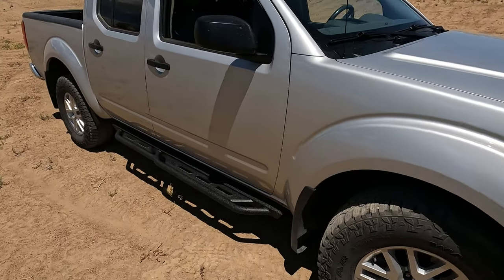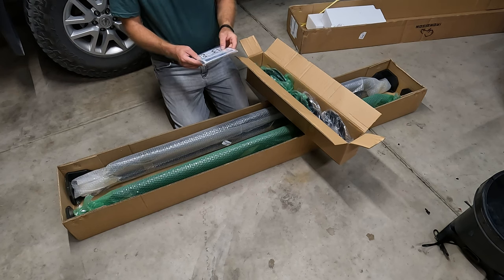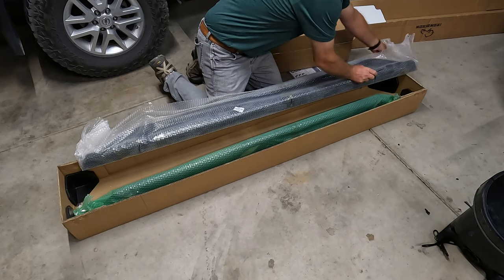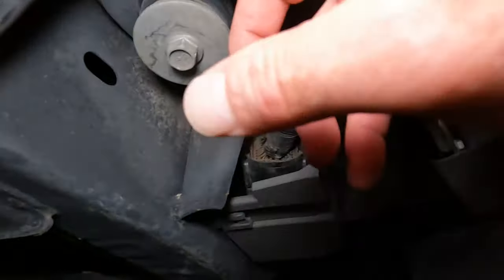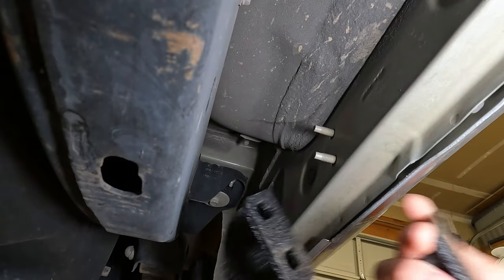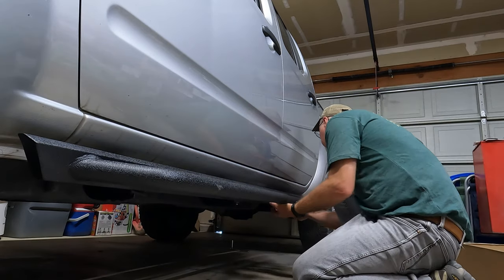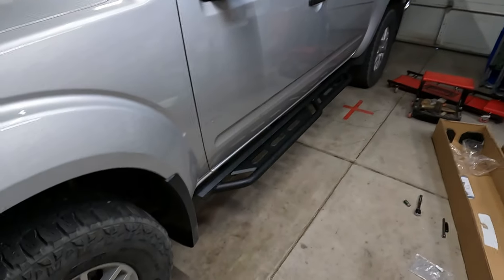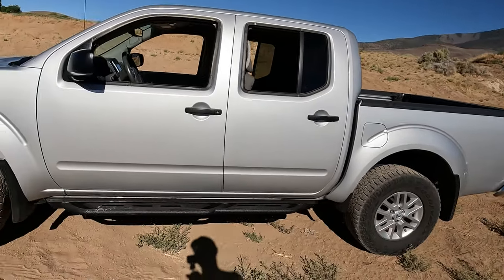New Running Boards for Nissan Frontier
Picked up some new Running Boards from Iron Bison to put on my Nissan Frontier. I ordered these off of eBay (Linked in comment section). In this video I go through the unboxing and installation, as well as a final look at them and how they look on my truck.